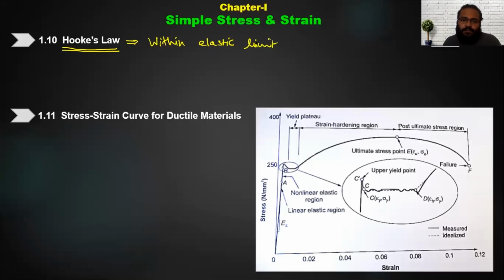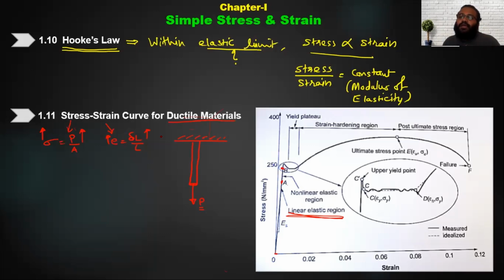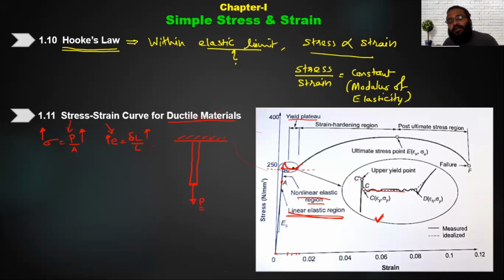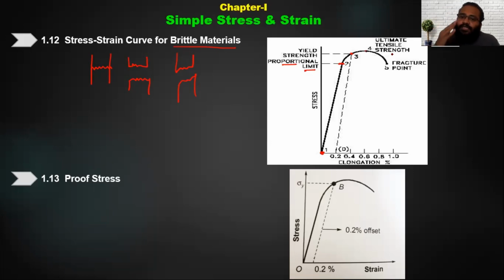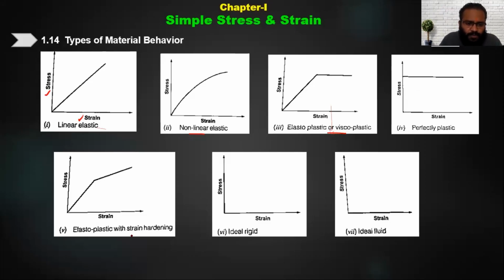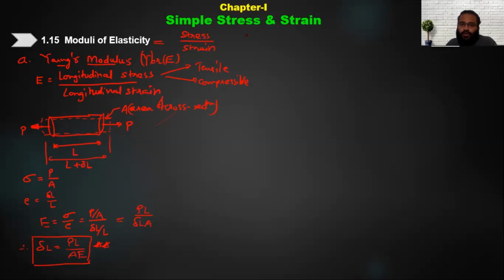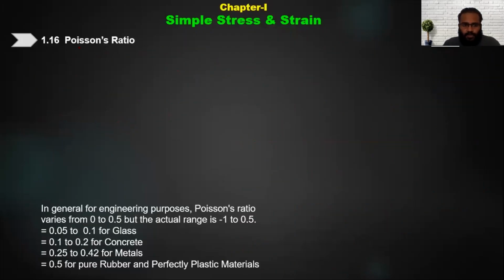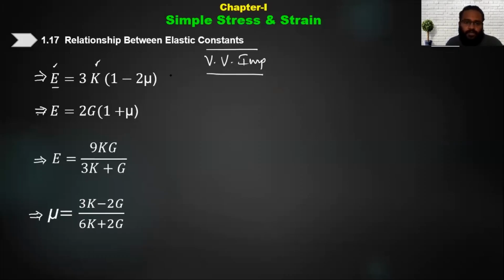MOM [Mechanics of Material] Chapter 1 Lec 02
“Hello everyone, and welcome to Knowledge!
This channel is dedicated to sharing clear and simple explanations of engineering subjects.

Right now, we are focusing on MOM – Mechanics of Materials.
It’s a core subject in engineering that helps us understand how materials behave under different types of forces like stress, strain, bending, and torsion.
By mastering these concepts, we build the foundation for designing safe and efficient machines, vehicles, and structures.

In this lecture, we will continue our journey into MOM with step-by-step explanations, practical examples, and easy-to-follow concepts—so that learning becomes simple and interesting.

So let’s get started with today’s topic in Mechanics of Materials!”